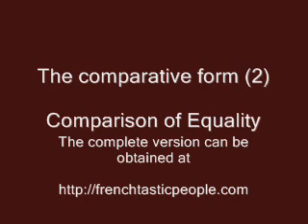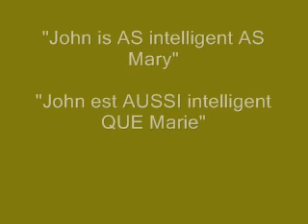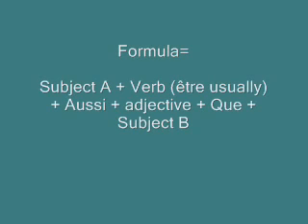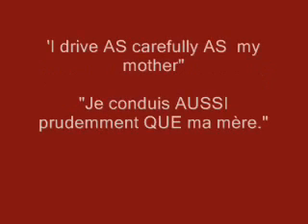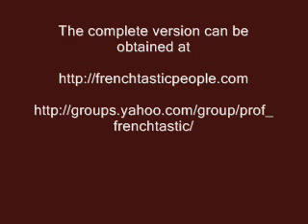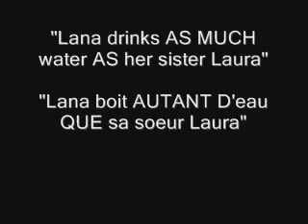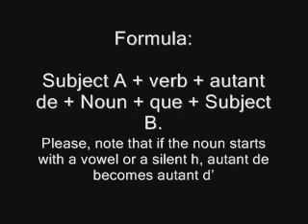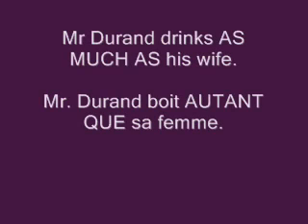French Lesson Week 17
to download the complete original lesson in a PDF format. Plenty of audio clips and pdfs you can download for free.